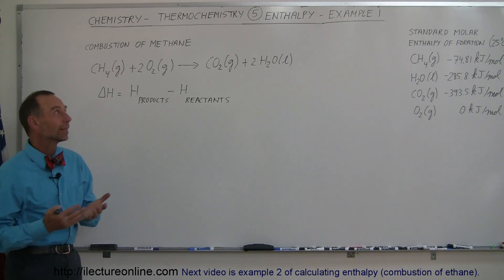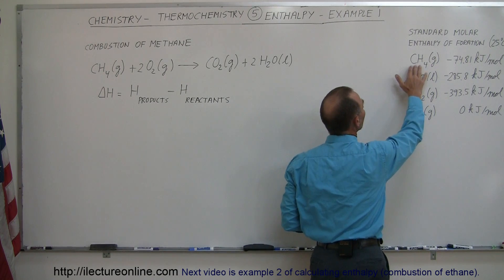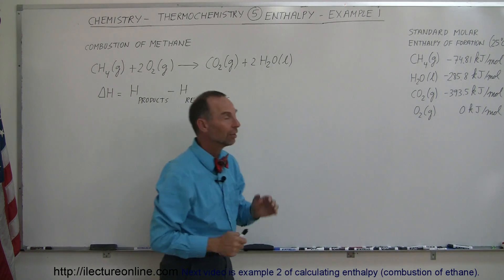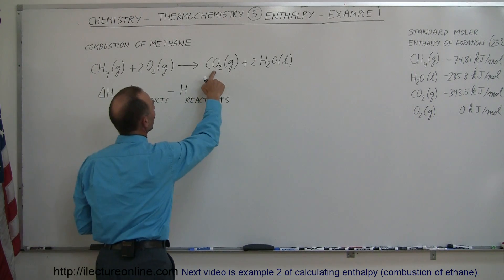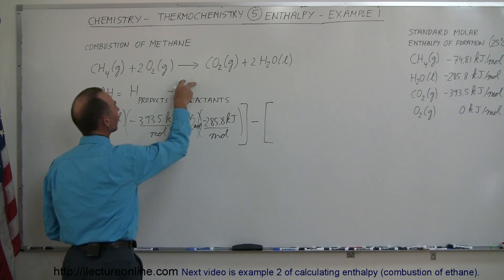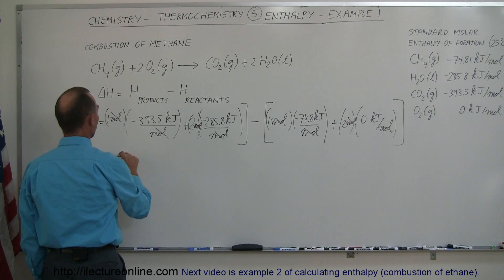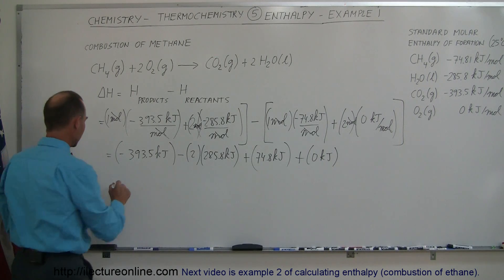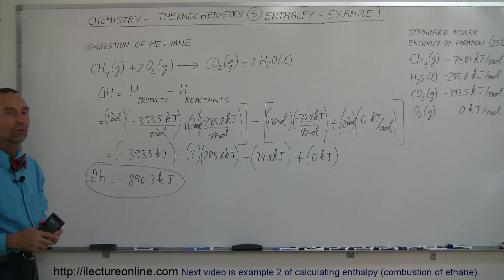Chemistry - Thermochemistry (5 of 37) Enthalpy: Example 1 (Combustion of Methane)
In this video I will show you how to calculate example 1 of enthalpy (combustion of methane).